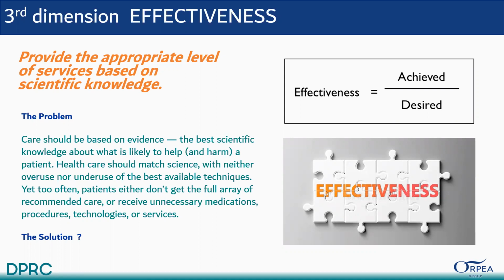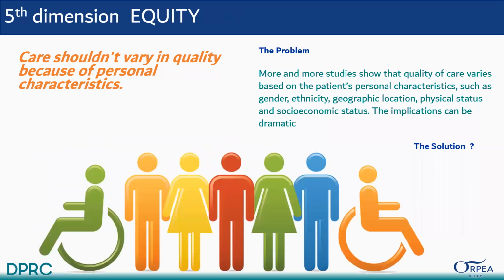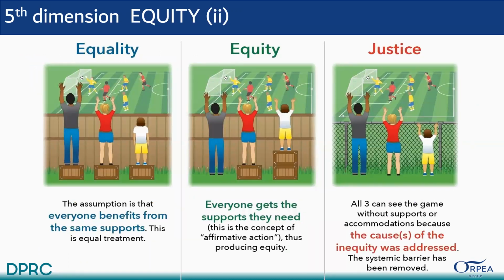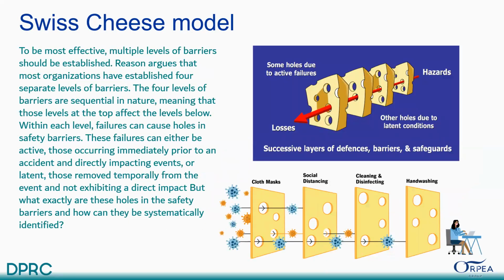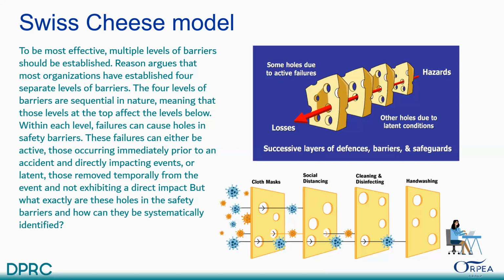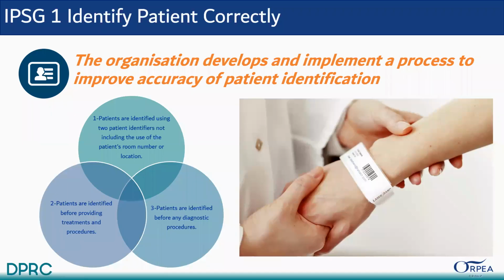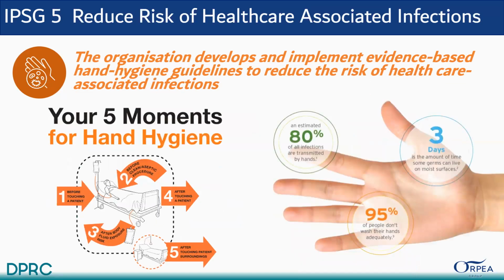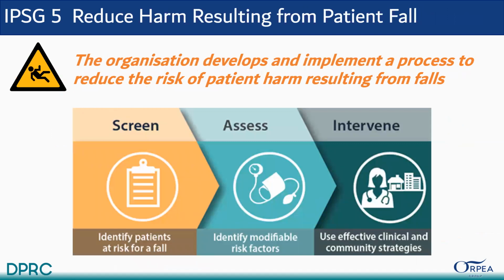Patient Safety Goals Presentation